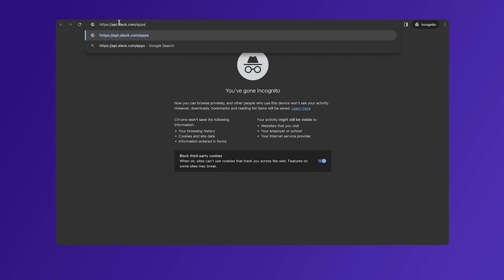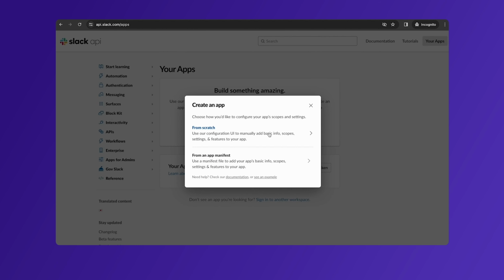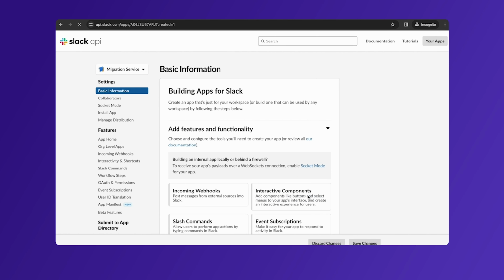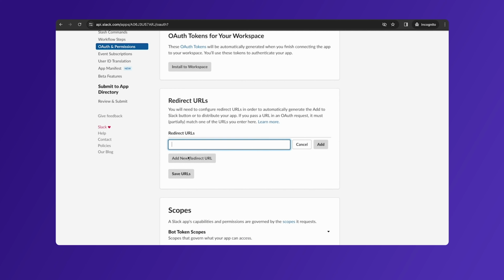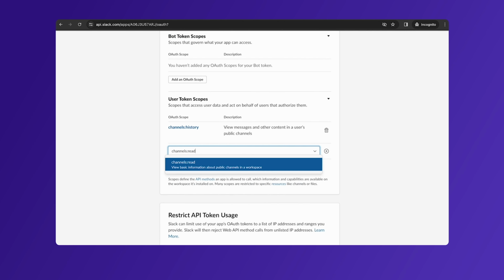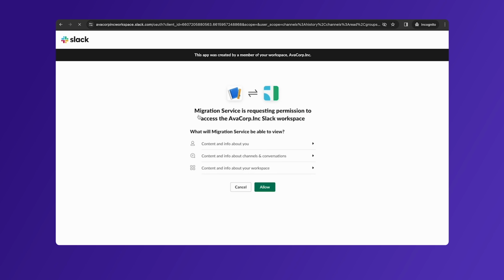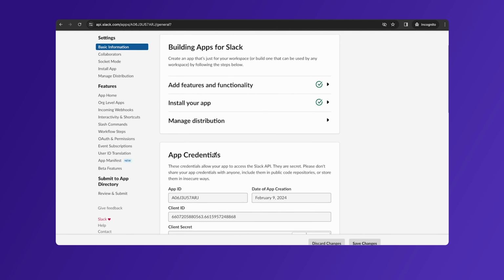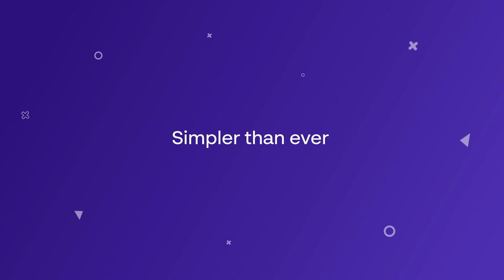How to create Slack application for authentication with AVAMIGRATRON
Welcome to AVAMIGRATRON! In this tutorial, discover how to create a Slack App for authentication with AVAMIGRATRON, making your authentication process seamless and efficient.

⚙️ Follow the step-by-step guide to configure your Slack App from scratch, set permissions, and retrieve essential app credentials. AVAMIGRATRON simplifies the authentication setup, ensuring a smooth integration process.

Chapters:
00:00 Introduction
00:19 Login to Slack and Access Slack API Dashboard
00:33 Create App from Scratch
00:43 Configure Redirect URL and Permissions
01:03 Set OAuth Scopes and Install App
01:29 Retrieve App Credentials and Complete Setup

Stay informed about the latest insights to enhance your migration journey.